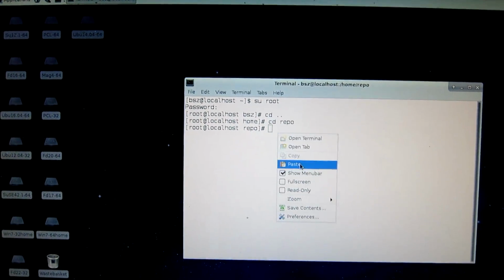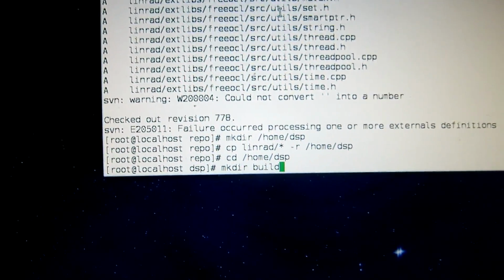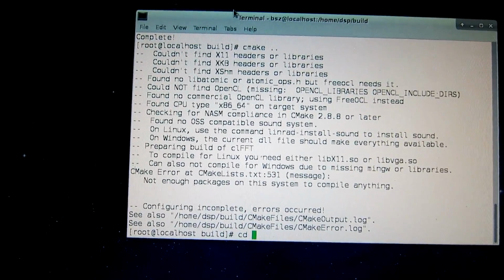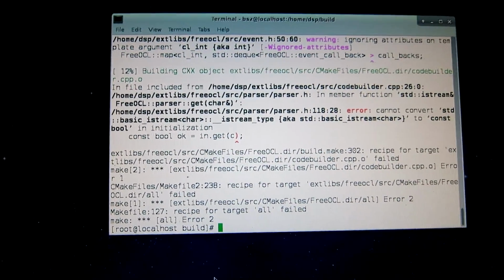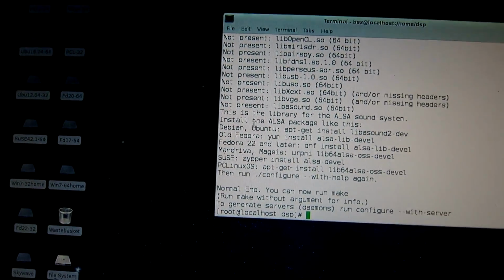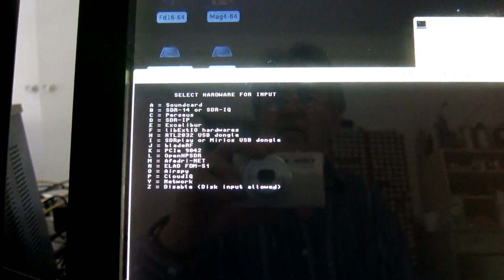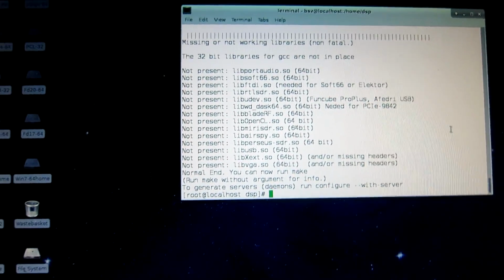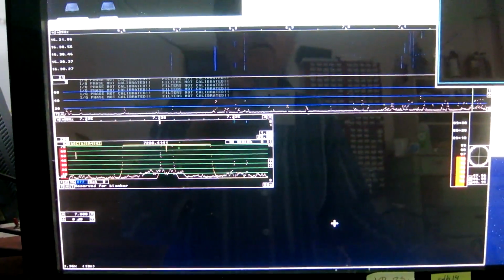install04 13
Install Linrad04.13 under Fedora 24